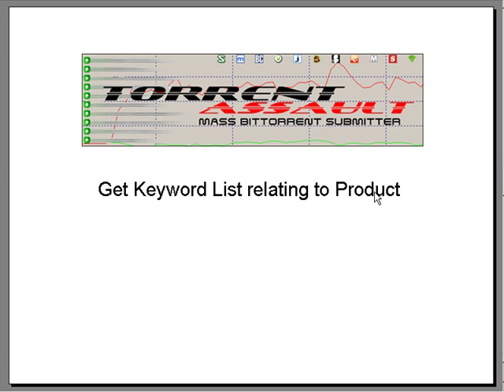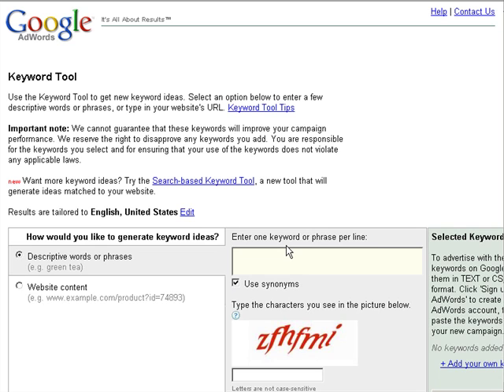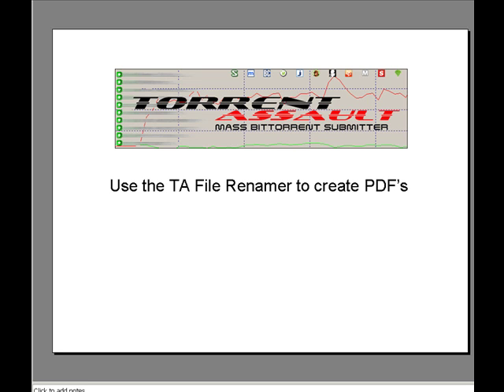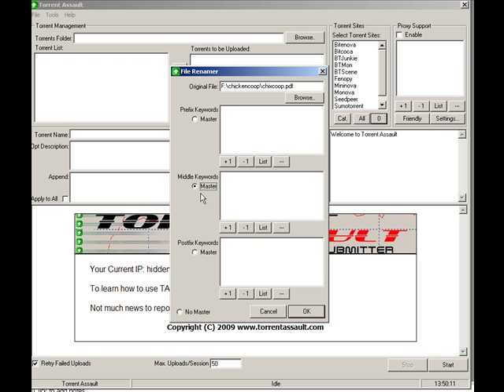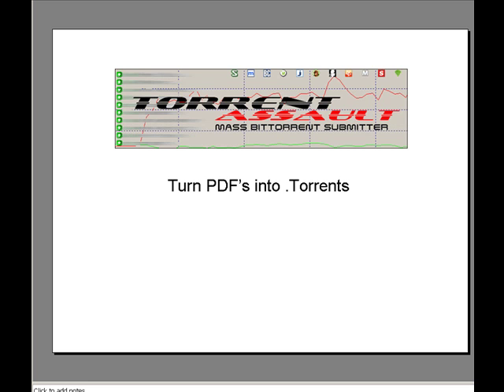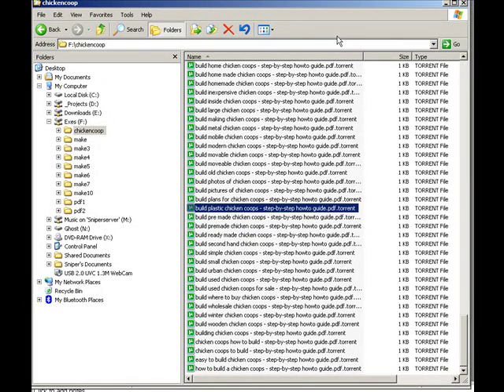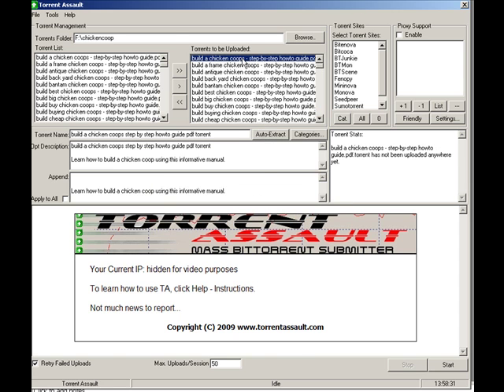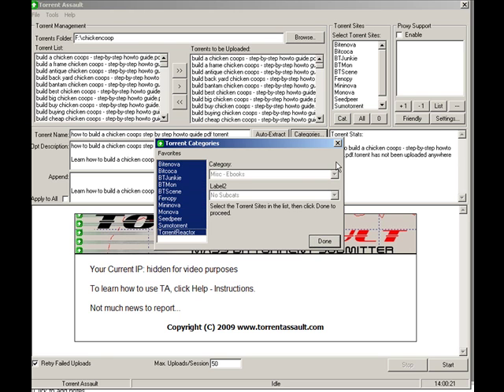Part 2: Torrent Marketing made easy, by Torrent Assault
Learn how easy it is to get started in torrent marketing.  By the end of this video series, you should be able to make money with torrents.